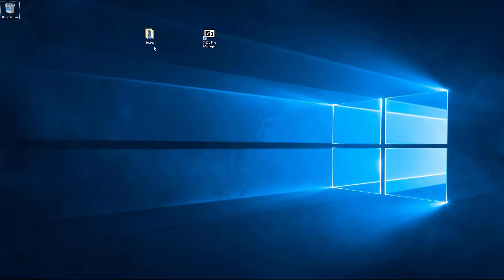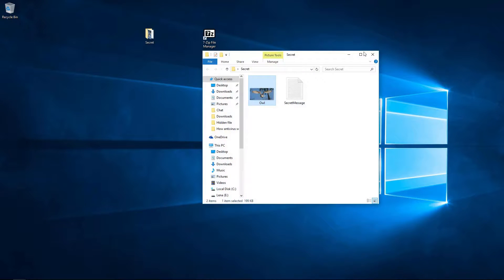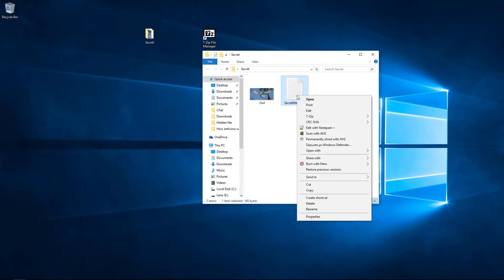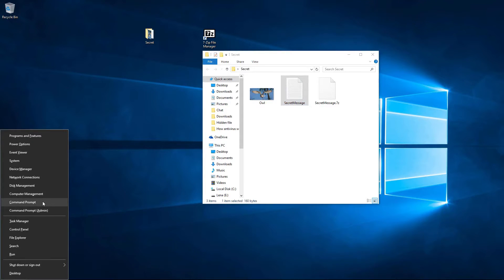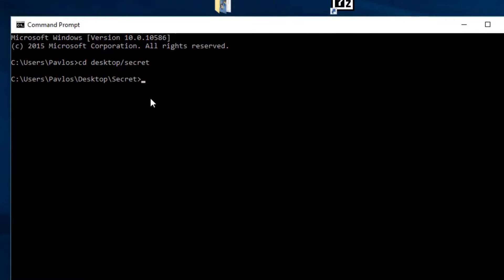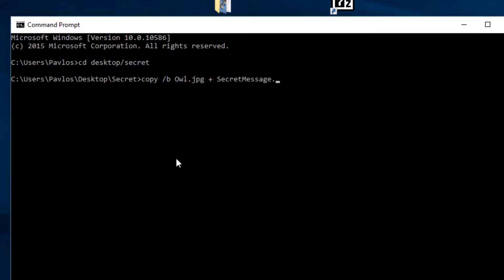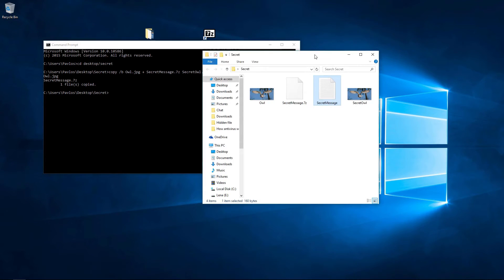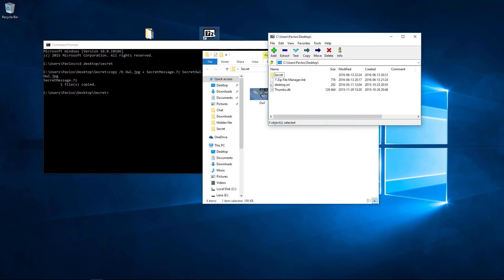Hide any file inside an image